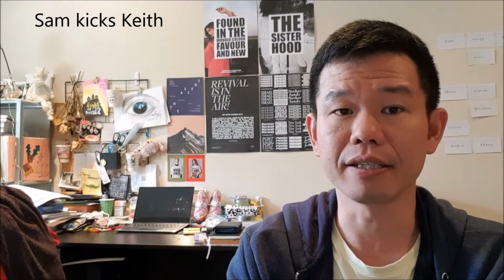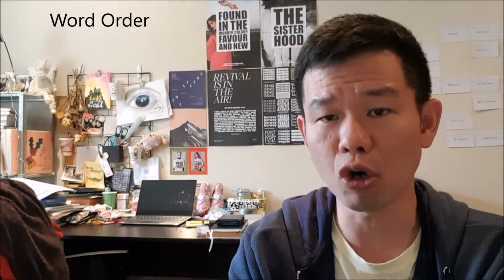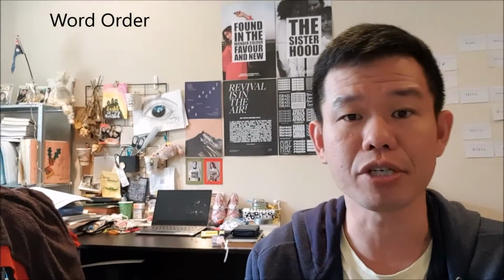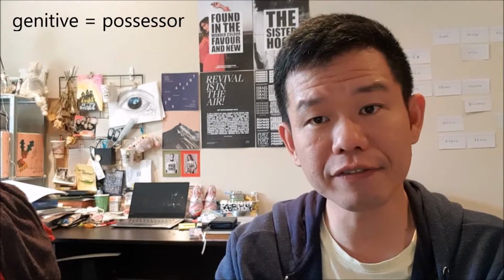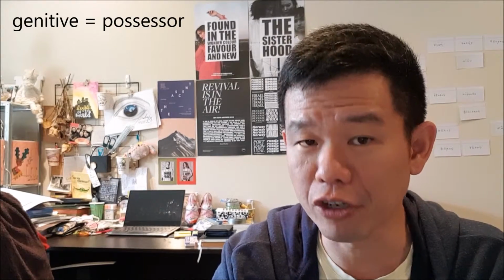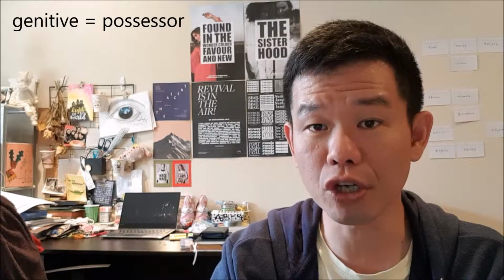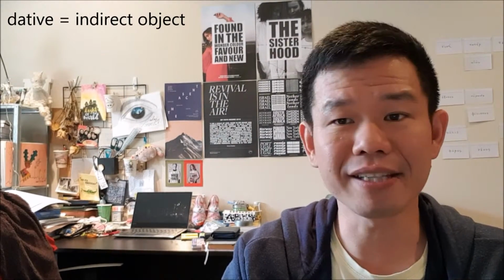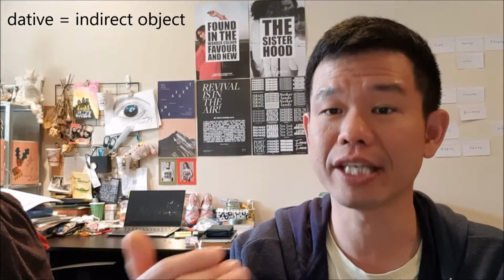Greek Noun System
ANL151 Teaching Video Presentation 1 - Koine Greek Noun System